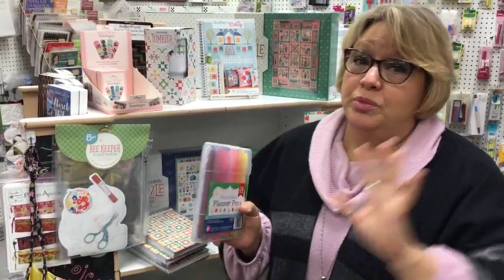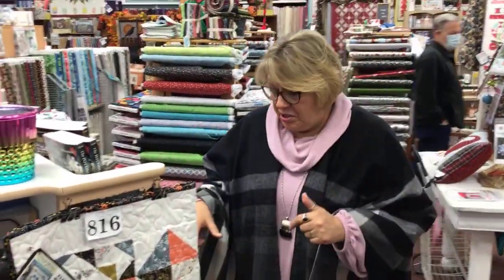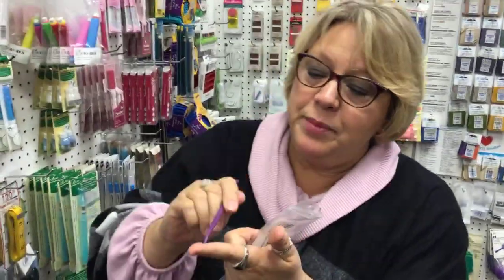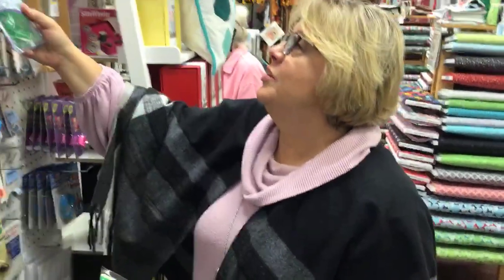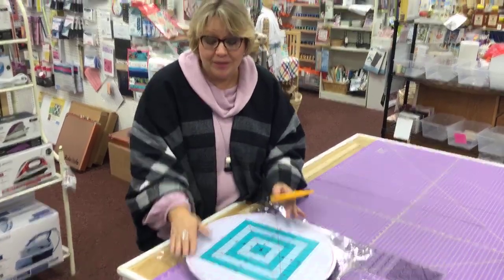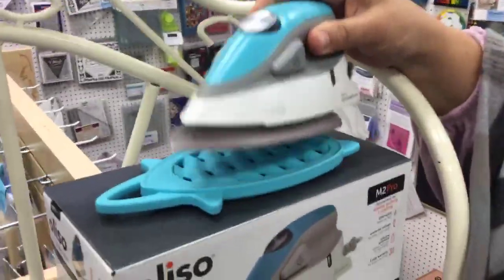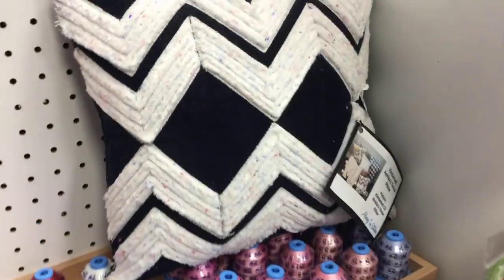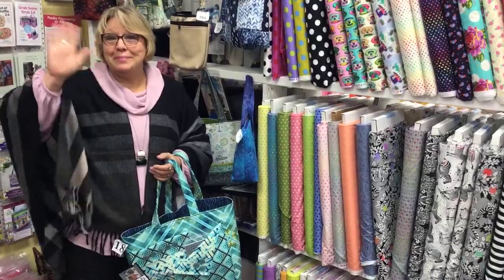Shop view sewing and quilting notions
Here are just a few sewing and quilting notions we have in our store!